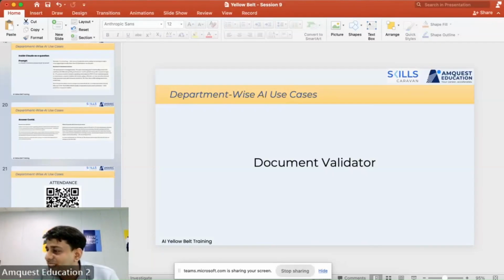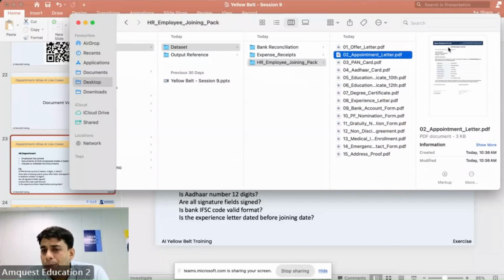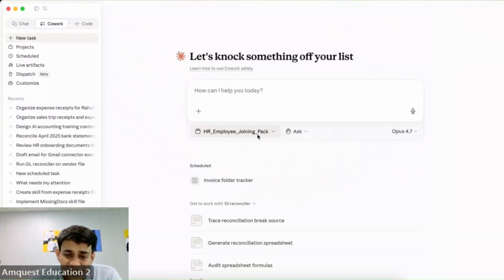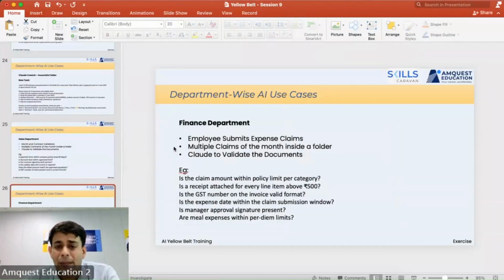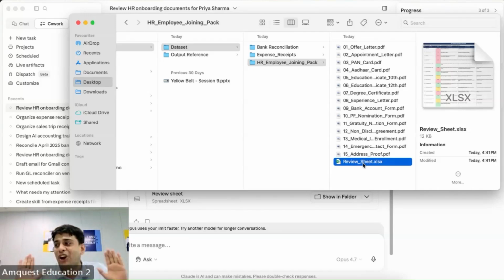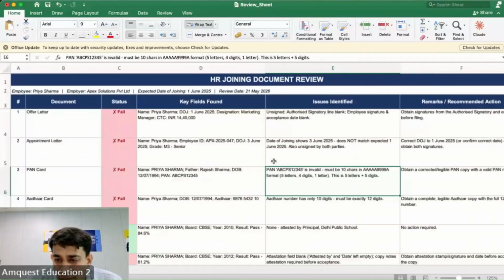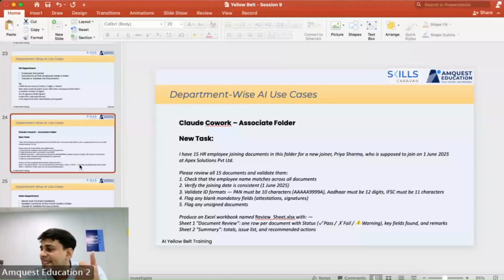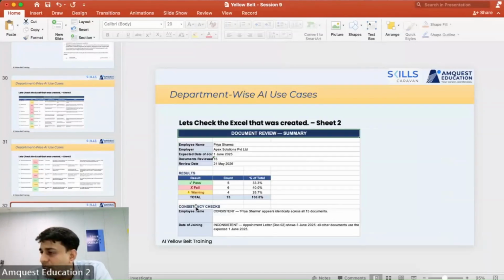HR Workflow Automation Using Claude AI | Real Business Demo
HR Workflow Automation Using Claude AI — understand how businesses can automate real HR operations using AI workflows, document validation systems, compliance checks, and AI-powered process automation.

In this video, we explore practical HR workflow automation use cases using Claude AI. From employee onboarding and document verification to Excel review automation and compliance validation, this session demonstrates how AI can improve operational efficiency inside HR departments.

You’ll learn:
✔️ HR workflow automation using AI
✔️ Employee onboarding automation
✔️ PAN, Aadhaar, IFSC & compliance validation workflows
✔️ Excel review sheet automation using AI
✔️ AI-powered HR documentation systems
✔️ Workflow automation strategies for HR teams
✔️ Real business automation use cases using Claude AI
✔️ AI operations for enterprise workflows

This session is part of the AI Yellow Belt series focused on practical AI implementation, AI automation, workflow systems, and enterprise AI applications for professionals and businesses.

👉 Comment “AI” if you want full roadmap